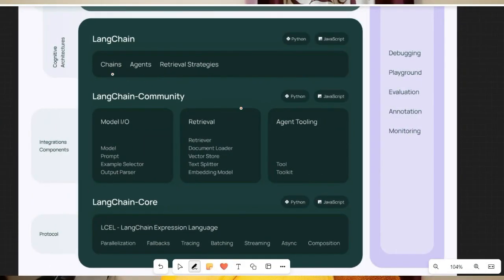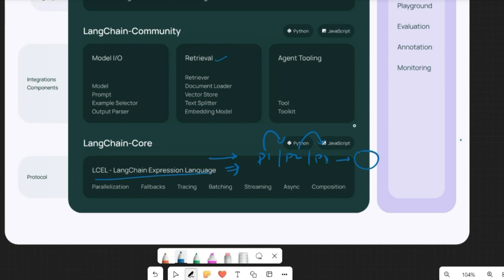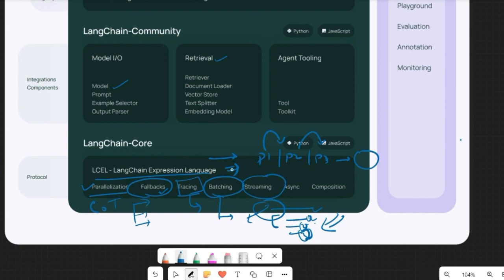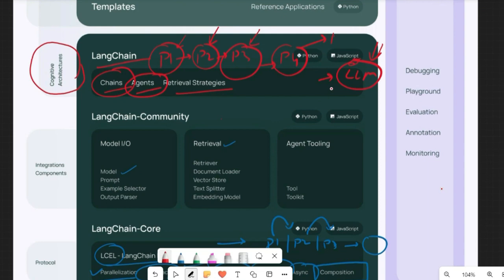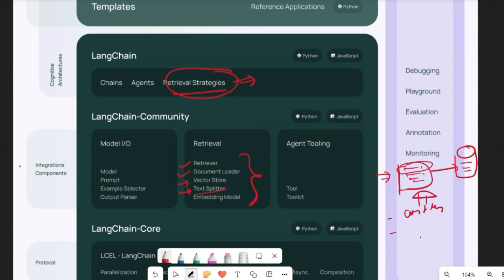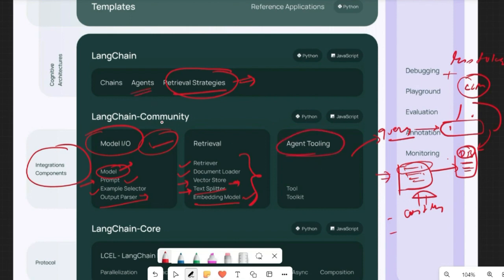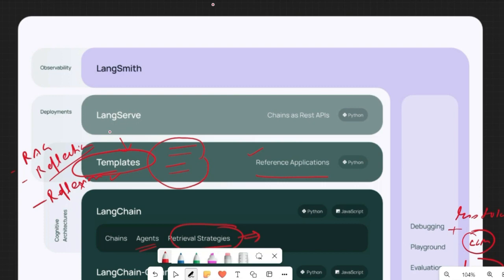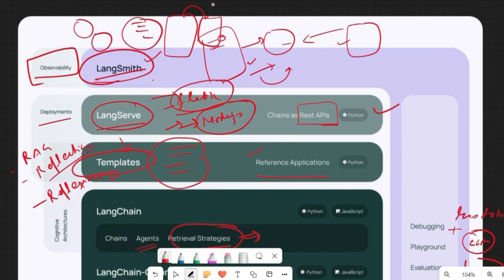Langchain Framework Components: Quick understanding of Langchain framework and build GenAI apps